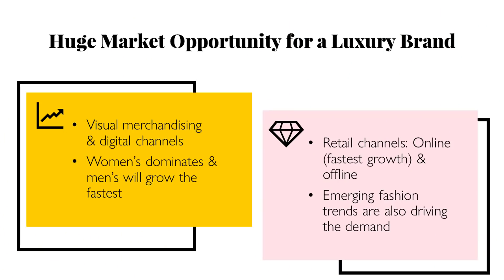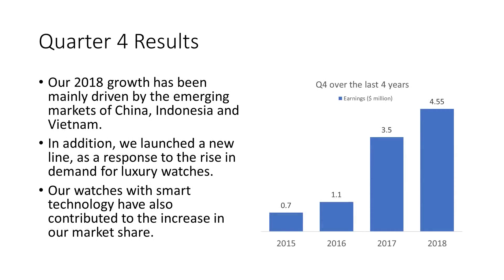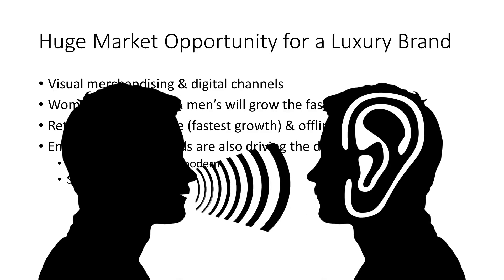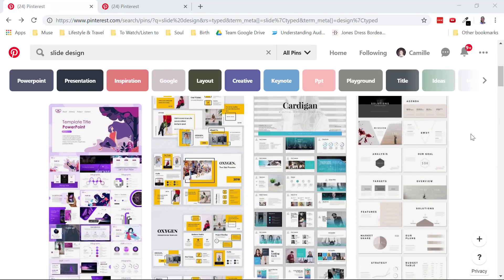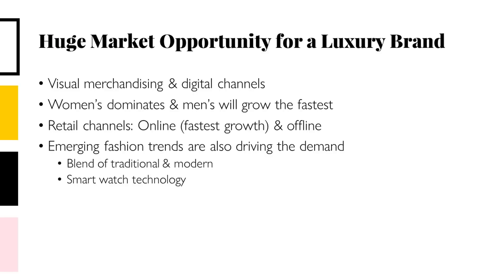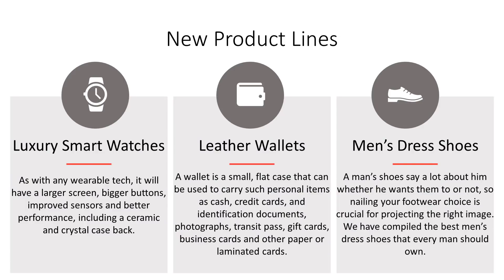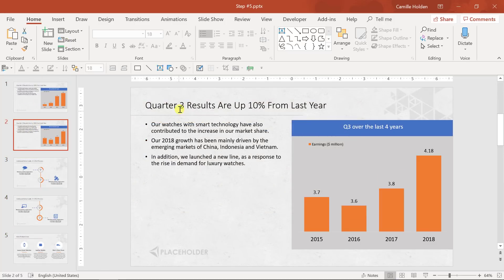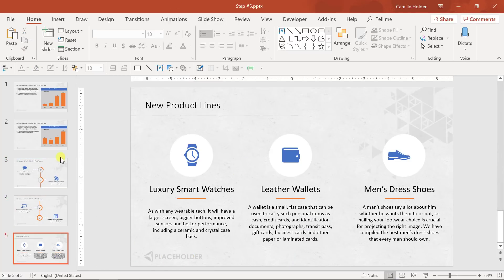Slide Design for Beginners | Presentation Design Basics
Learn five slide design basics that will help you build more effective presentations, regardless of whether you are using Microsoft PowerPoint, Google Slides or Apple's keynote.

These presentation design basics require ZERO graphics design experience, which means that anyone can put them to use to build better looking slides.

0:00 Introduction
0:56 Pare down your content
4:00 Choose a framework for your slides
5:39 Make your slide design visual
6:52 Layout your slides like this
7:57 Align & position for good presentation design

And they work regardless of what industry you are in or what type of presentation you are building: Microsoft PowerPoint, Google Slides or Apple’s Keynote.

With these Slide Design basics done, you can use them to create a better PowerPoint template. To see step by step instructions on how to do this, read my guide below.

To learn about the 9 safest PowerPoint fonts to use in your presentations, read my guide below:

By the end of this video, you’ll also learn a secret trick for making everything on your slide look perfectly positioned in under a minute.

Which of the steps from this video do you typically overlook or avoid? Let me know by leaving a quick comment here on YouTube.